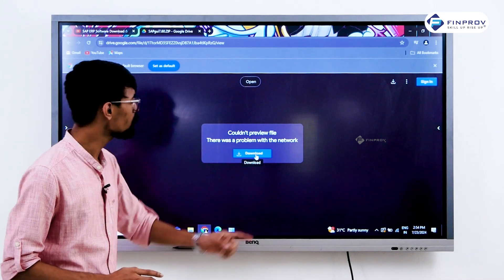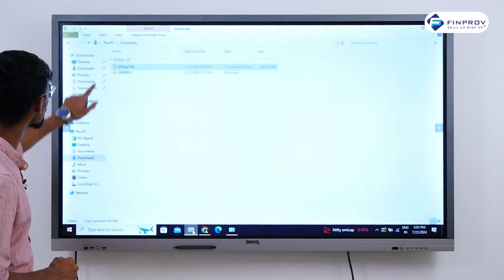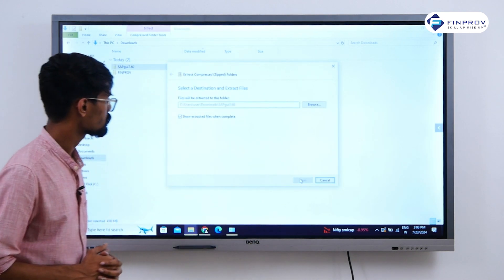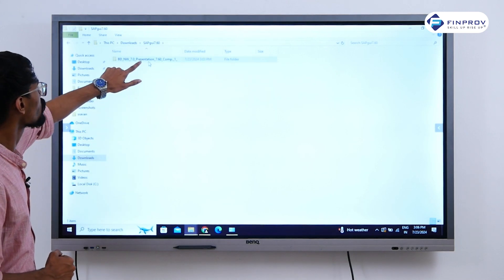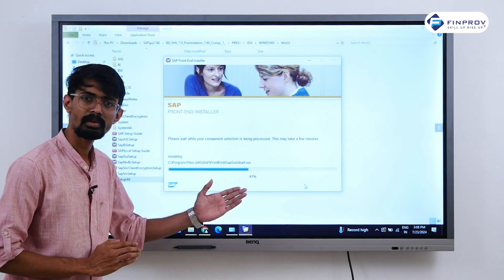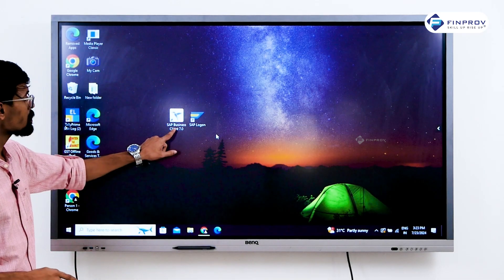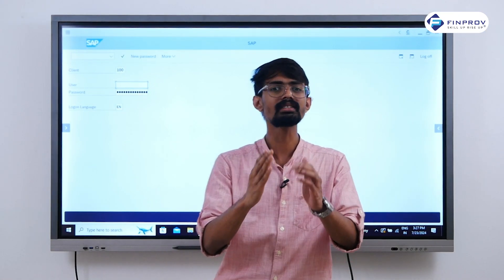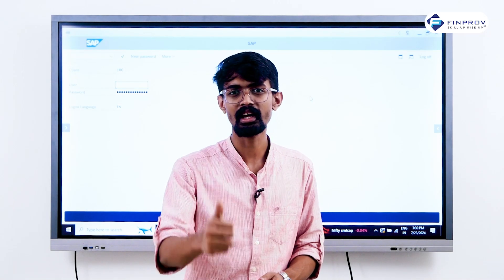A Step by Step guide on SAP Installation | English | Informative | Finprov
Here is a step-by-step guide on the installation of the SAP software. In this video, we'll walk you through the entire process, making it easy for anyone to follow. Whether you're new to SAP or just need to brush-up, this tutorial will help you get the software up and running smoothly. By the end of this video, you'll have SAP software installed and ready to use, setting you on the path to mastering this powerful tool.